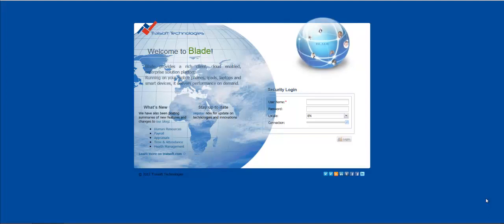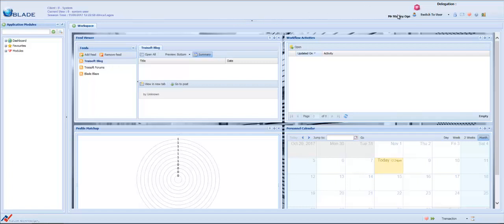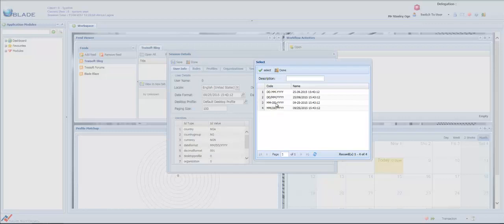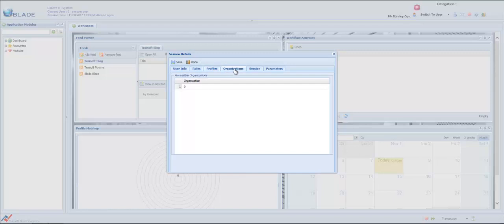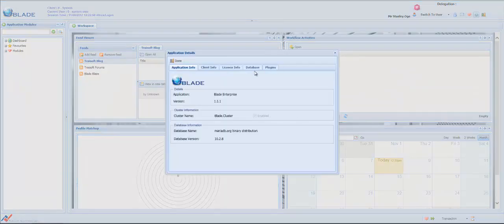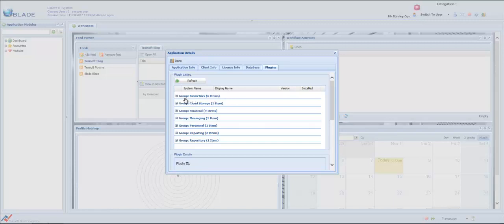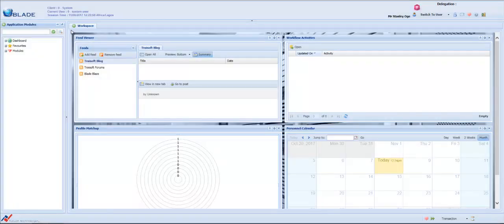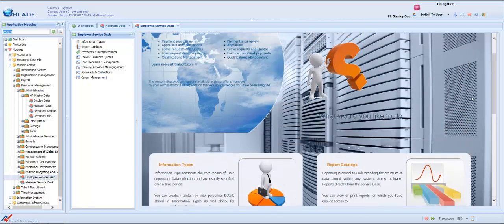Accessing the Blade Interface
This video describes how to access the blade interface